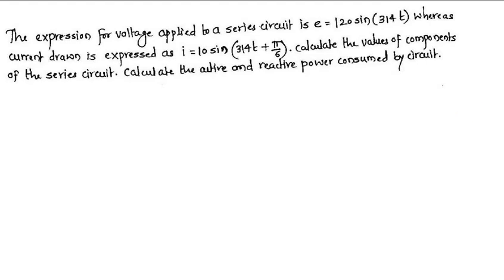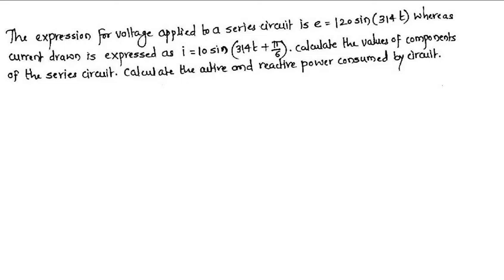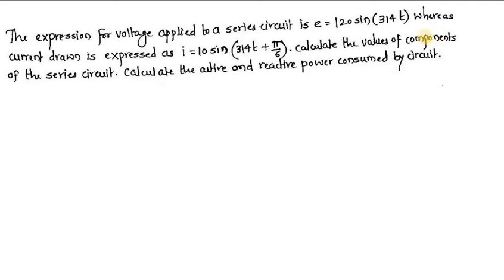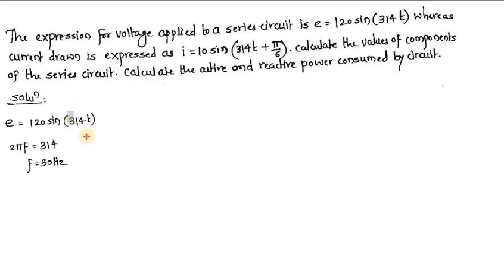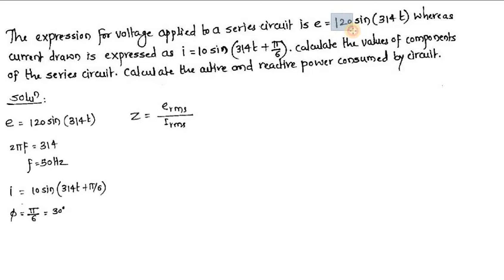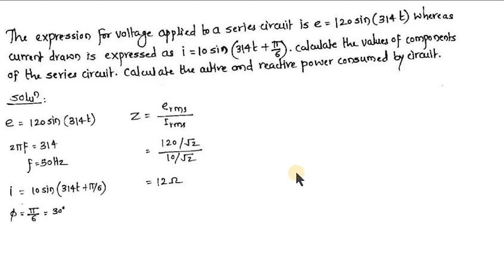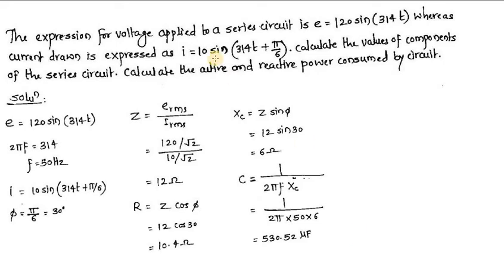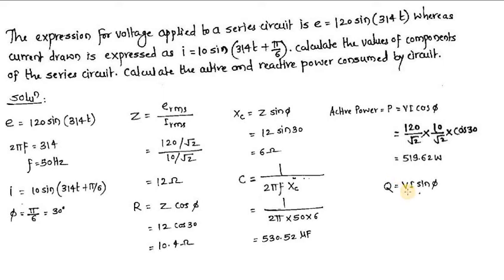BEE Unit 3 Numerical on Series RC Circuit 2